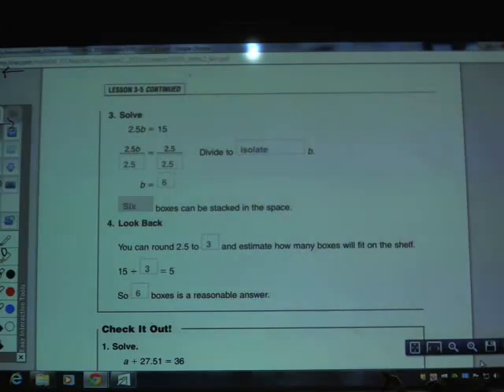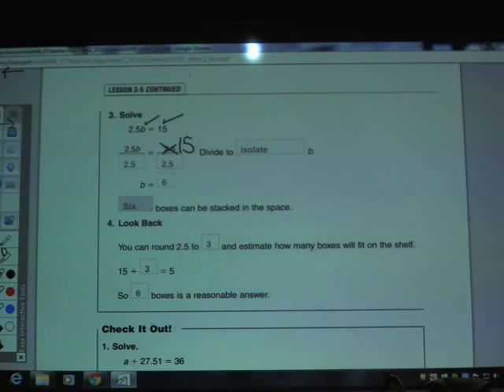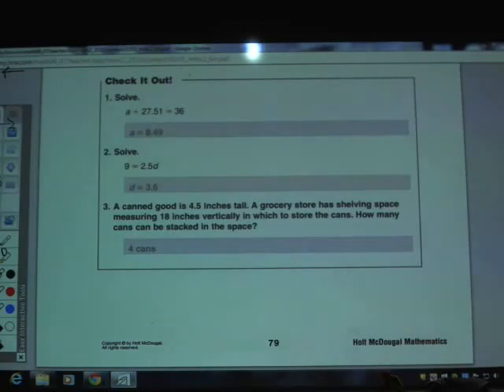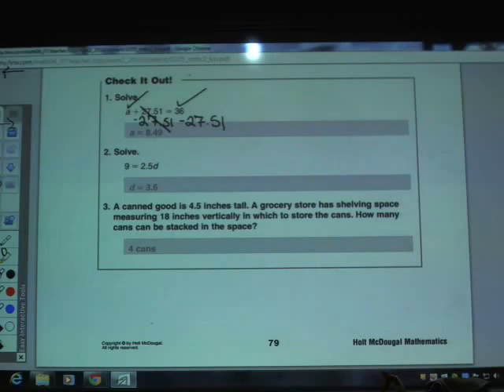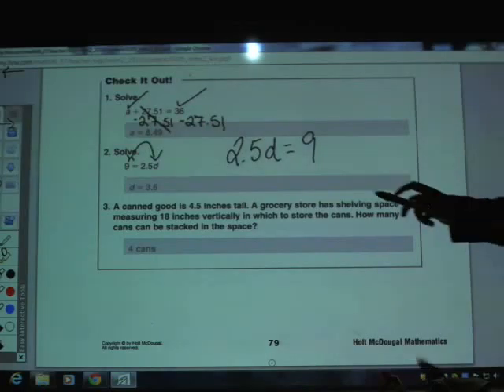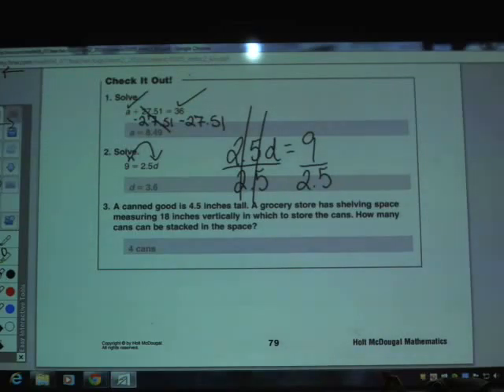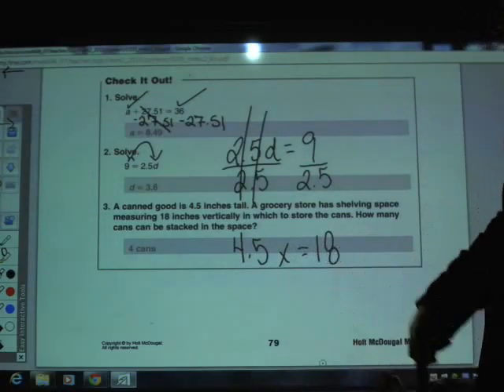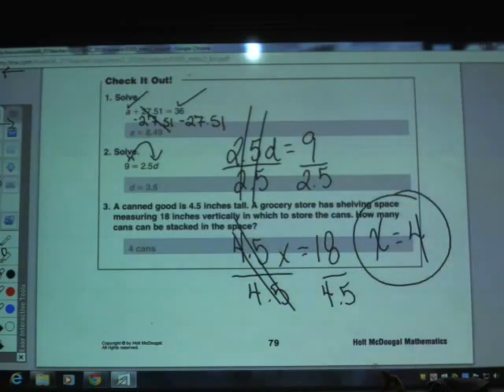Notes - Chapter 3, Section 5 Part B - Seventh Grade